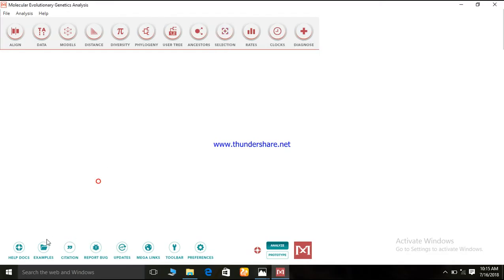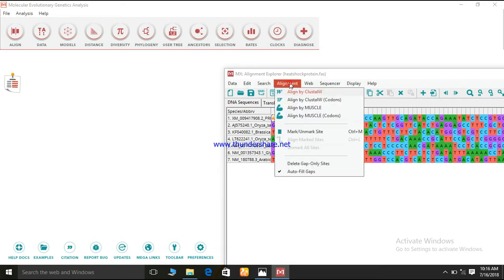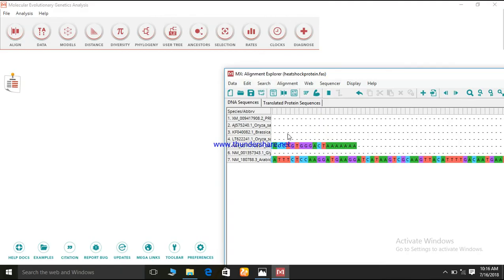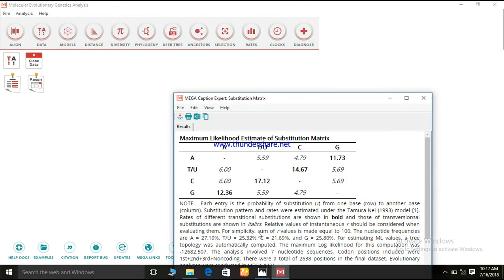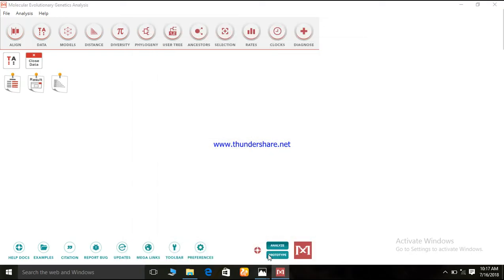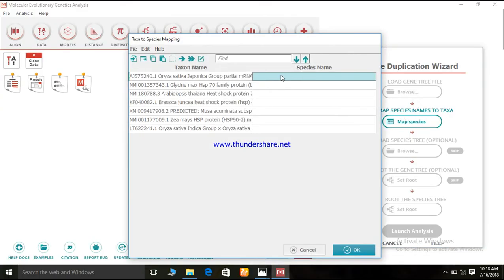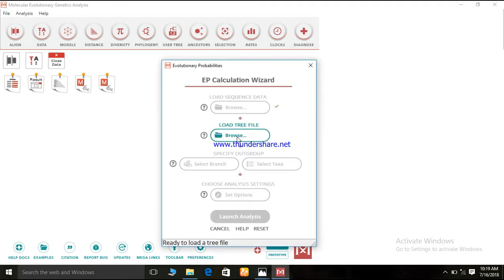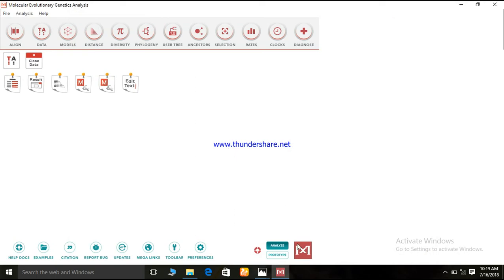How to use MEGA software for evolutionary studies of HSP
Molecular Evolutionary Genetics Analysis (MEGA) is computer software for conducting statistical analysis of molecular evolution and for constructing phylogenetic trees.The video about how to perform evolutionary genetic analysis of heat shock protein and comparative analysis using MEGA software.Presented  about inducing thermotolerance in banana by induction of hsp gene from ideal model sequence. HSPgene has major role in control of heat stress. Here Brassica juncea species and Musa acuminata species have more similarity when compared to other species since this is taken as template gene for thermotolerance induction.To compare the similarity i compute the substitution matrix ,pairwise distances,phylogeny tree construction,find gene duplications and find evolutionary probability among that species.